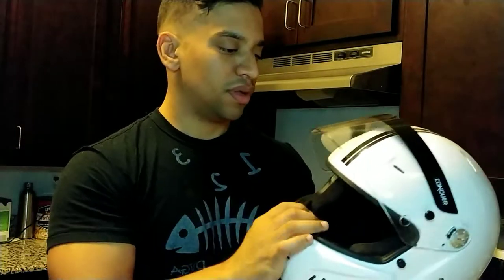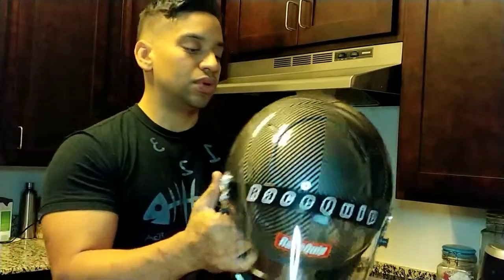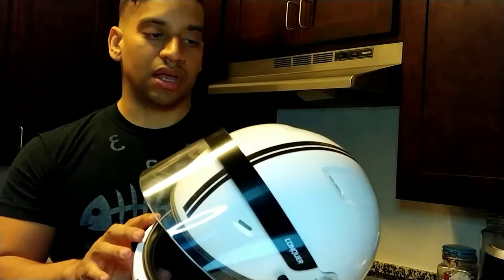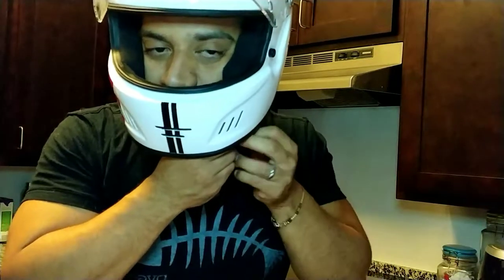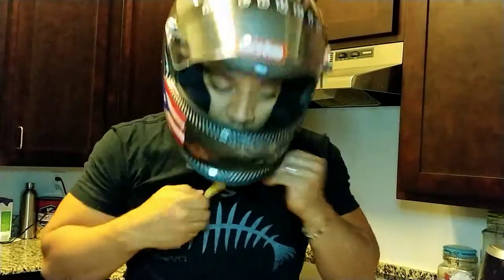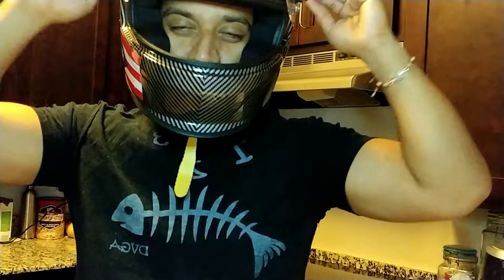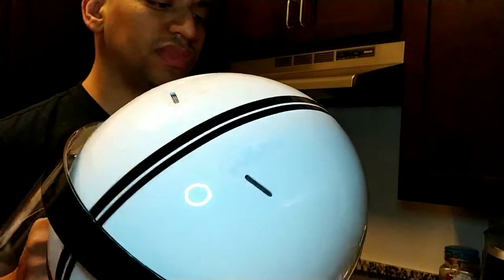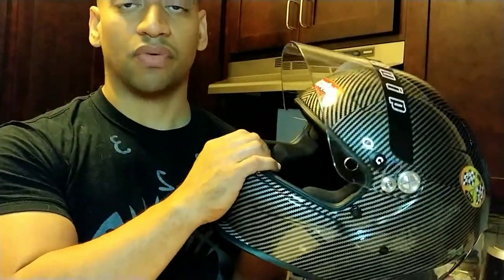Helmet comparison. Conquer vs Racequip SA2015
A short video of my opinion on the Conquer helmet vs Racequip helmet both SA2015 rated. I apologize for the noise at the last part of the video, my dog started acting like a maniac hahaha